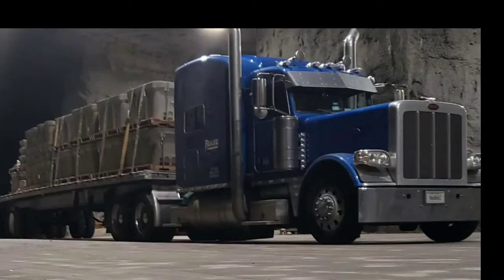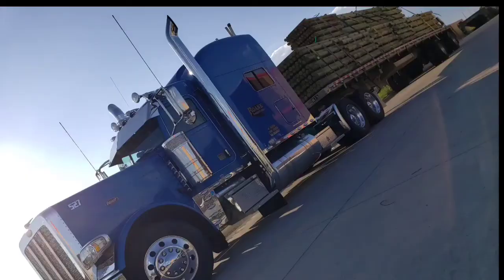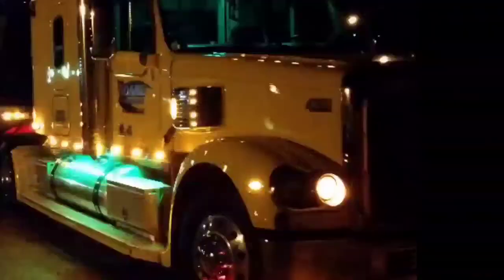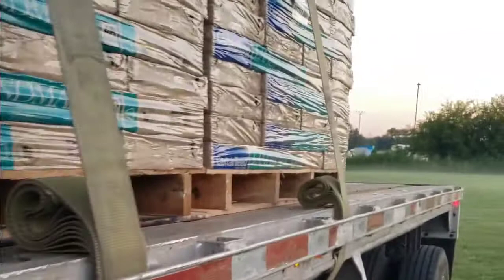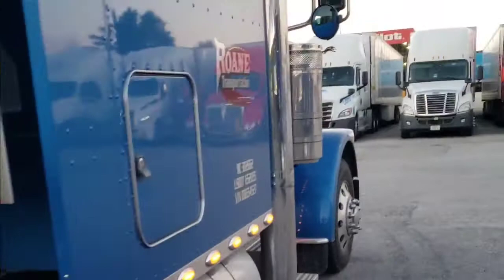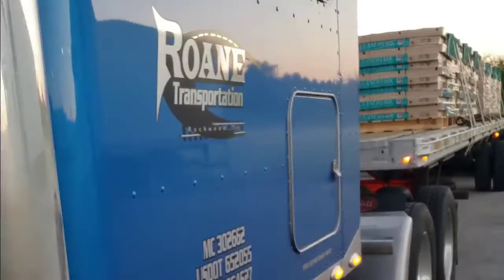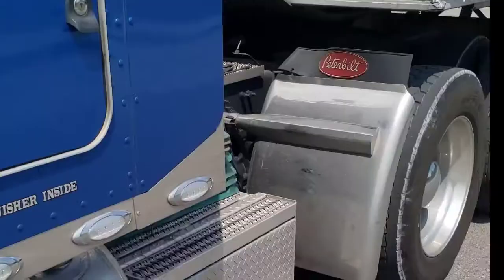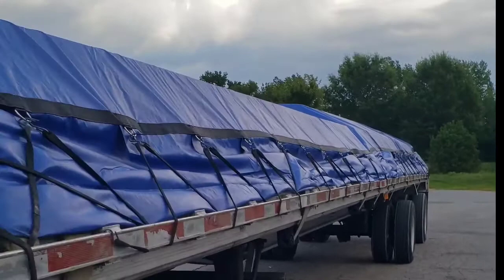Movin a hot load of shingles..... Nate Gone Truckin - Vlog #2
Finsh out the load of shingles and reload steel